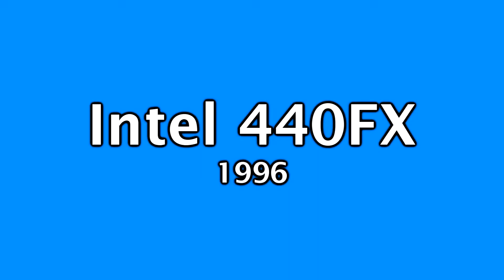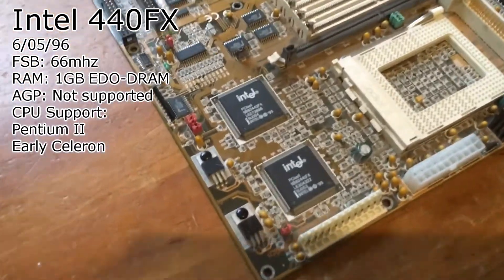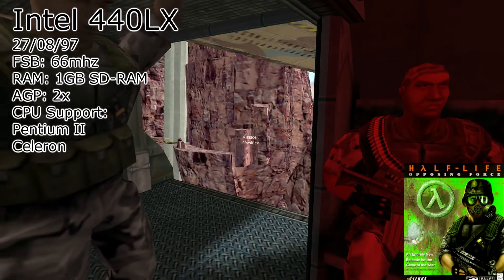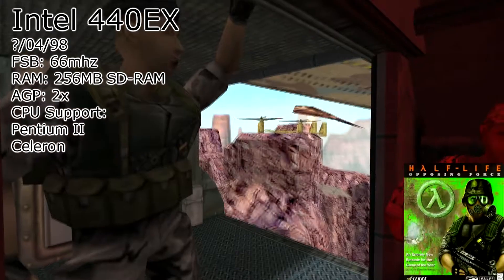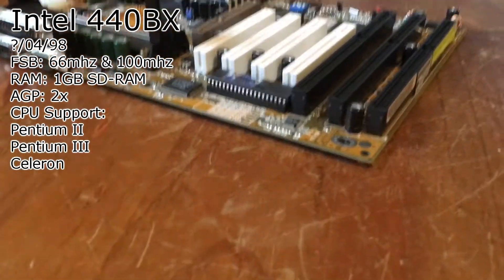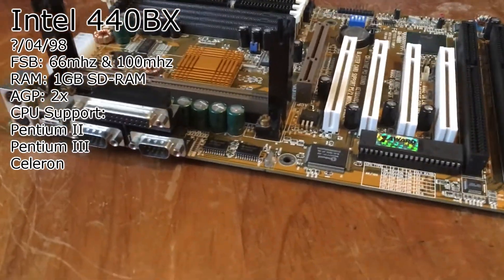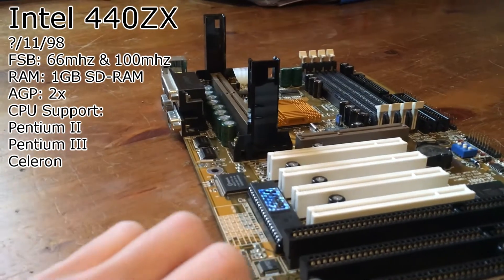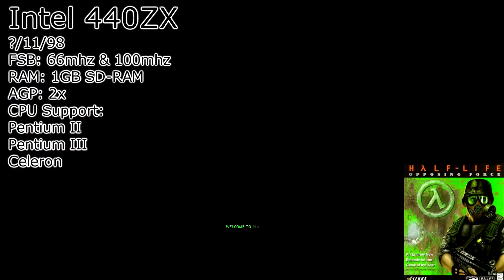Comparison Of All Intel Chip-Sets Used In Slot 1 Motherboards | Which One Is The Best?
When buying a slot 1 motherboard, one of the most important considerations to be made is the chip set it uses. This video will talk in depth about the specs of each slot 1 motherboard chip set and which one is worth buying.

Featured chip sets:
Intel 440FX
Intel 440LX
Intel 440EX
Intel 440BX
Intel 440ZX